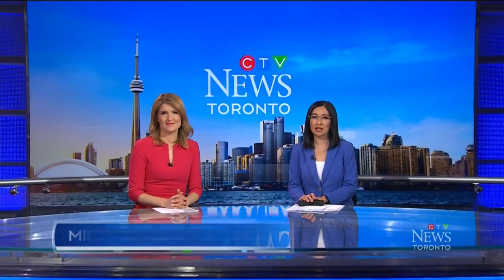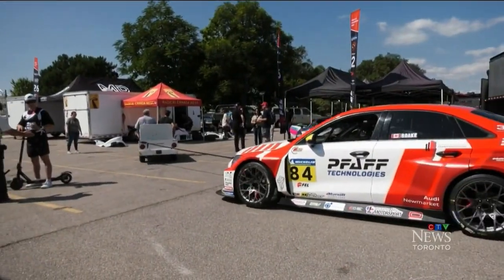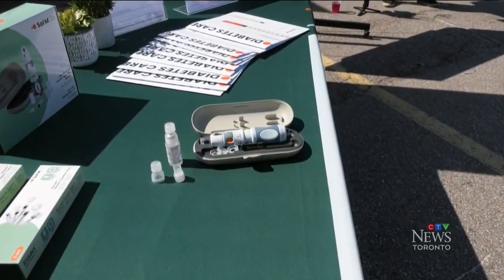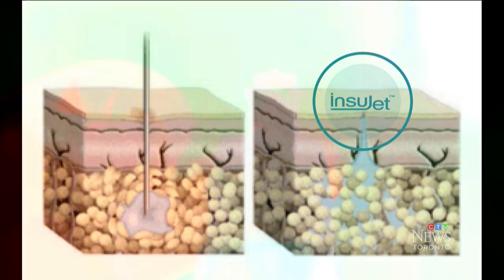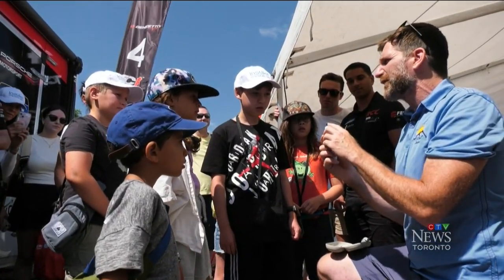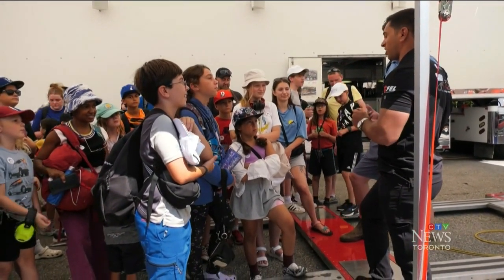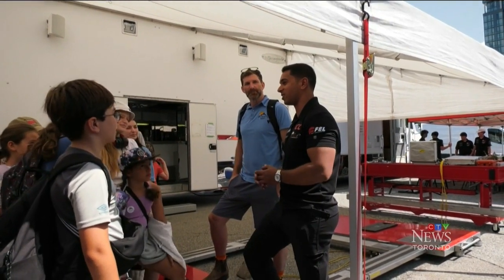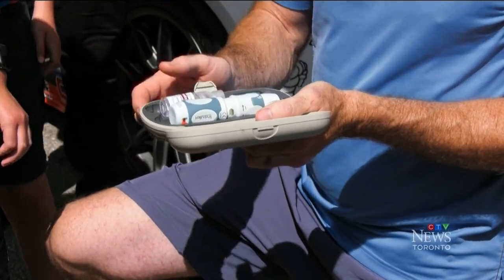CTV Story, Friday July 19, 2024, 6 O'clock News, Lessons in Managing Diabetes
The latest in Insulin delivery for diabetes care was on Display at the the Toronto Indy event where guest speaker and former Olympian Chris Jarvis was on hand to share his experience living with diabetes and demonstrating the unique technology of InsuJet. InsuJet™ is a needle-free injection system designed to aid in the administration of insulin for those managing diabetes. Coming to Canada in September!